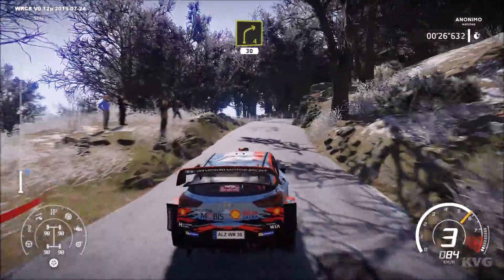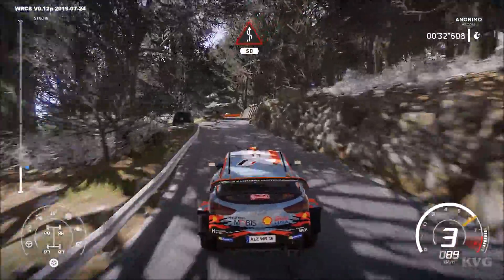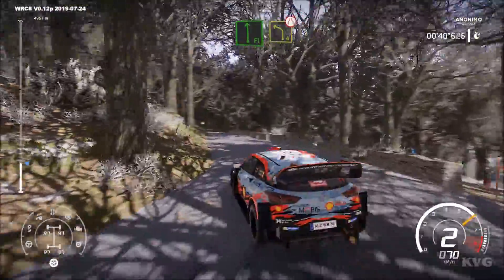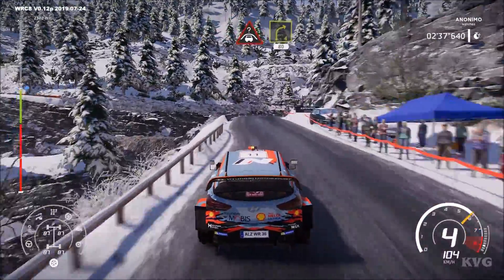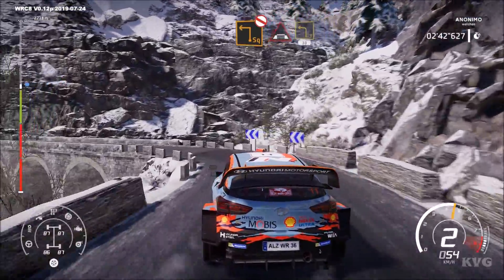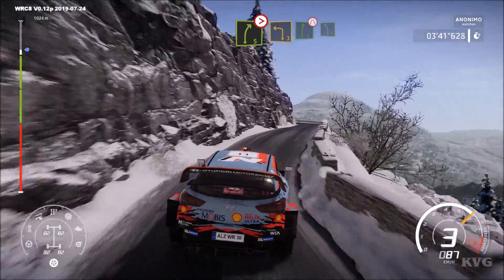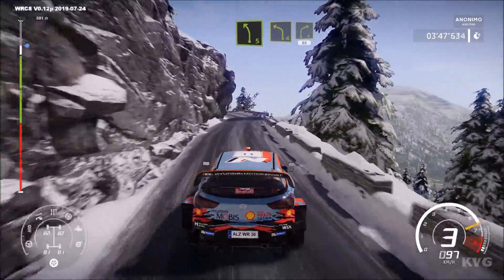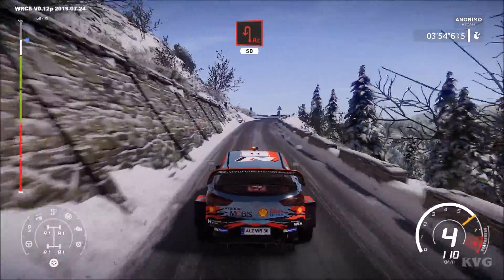WRC 8 - Luceram - Monte Carlo Gameplay (PC HD) [1080p60FPS]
PC Specs:
CPU: Intel Kaby Lake, Core i7 7700K 4.20GHz
Motherboard: MSI Z270 GAMING PRO
Memory: Corsair Vengeance LPX Black 32GB DDR4
HDD: WD Black 4TB SATA-III 7200RPM 128MB
Graphics card: MSI GeForce GTX 1080 GAMING X 8GB DDR5X 256-bit
Case: NZXT Noctis 450 Black
Operating System: Windows 10
Monitor: ASUS VN247H-P 23.6

Game Information:
Never before has the official WRC simulation been this authentic. New off-road physics on all road surfaces, completely redesigned career mode, dynamic weather, 50 teams, 14 countries, 100+ stages, weekly challenges and the eSports mode… Aim for the top in the most intense WRC experience yet!